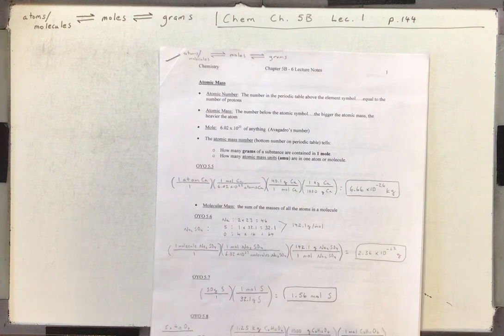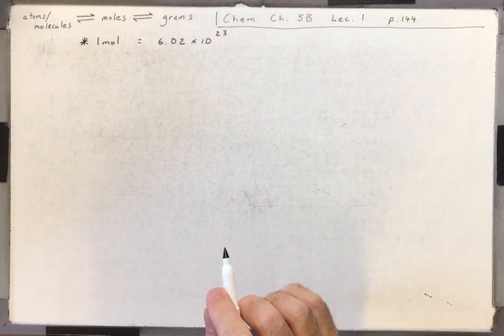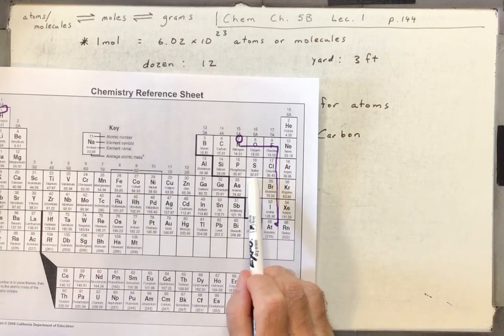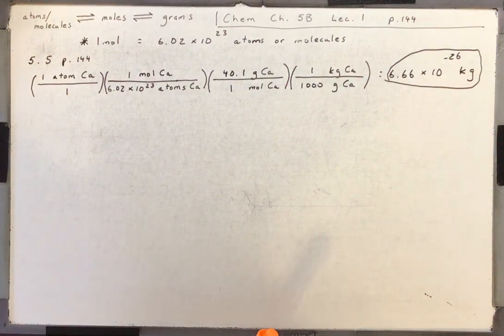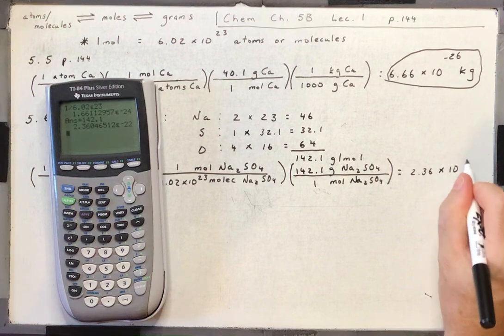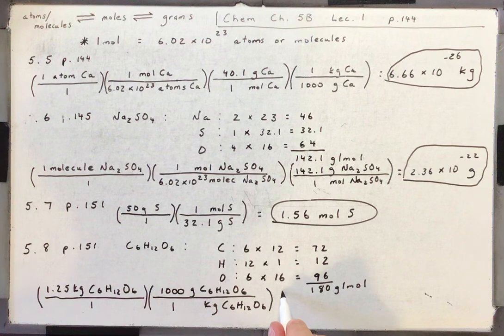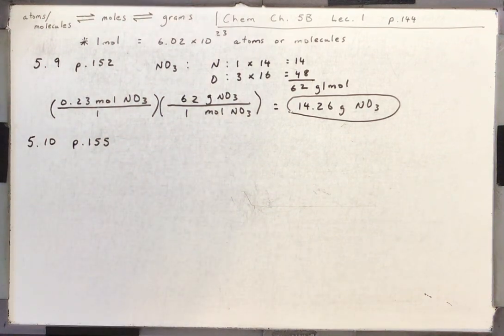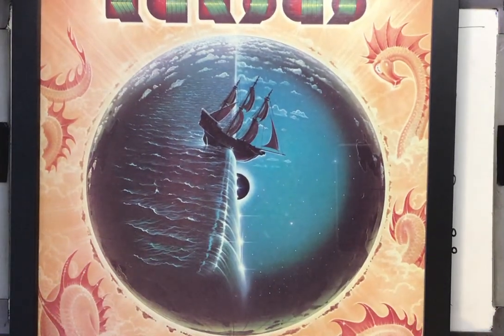Chem Ch. 5B Lec. 1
Moles, Converting Atoms to Moles and Mass.  Discussion of Moles.  Intro to Stoichiometry.